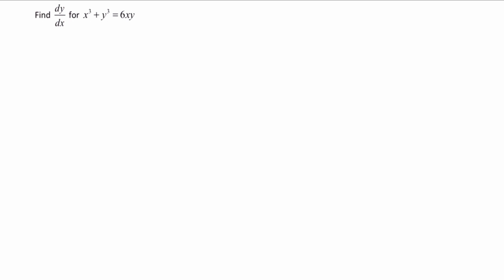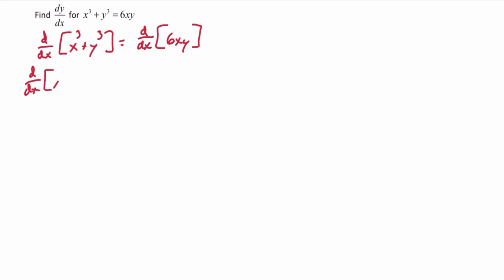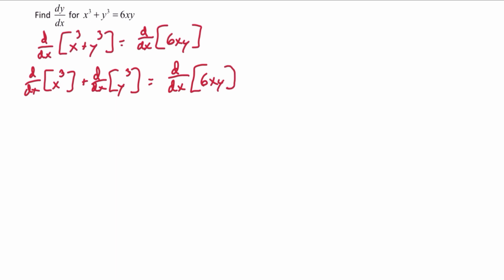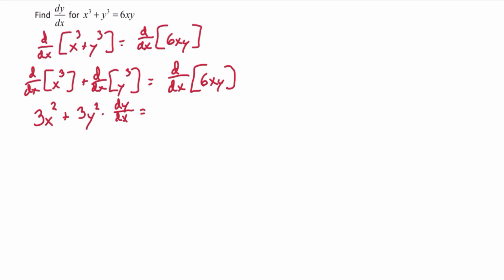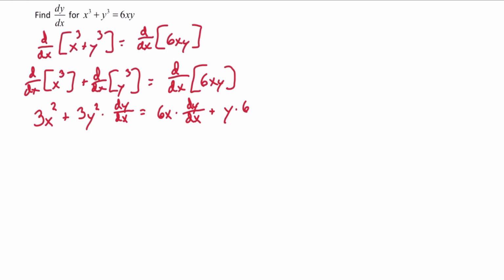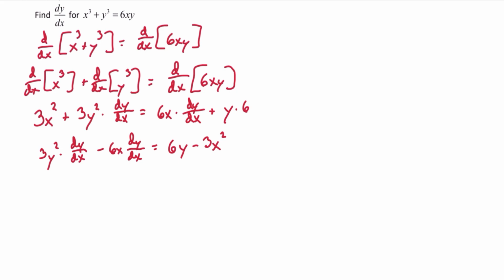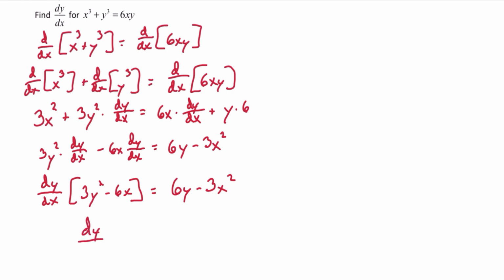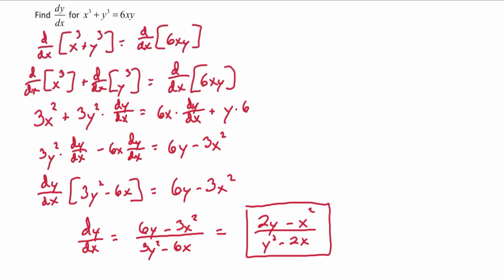Implicit Differentiation Example #2